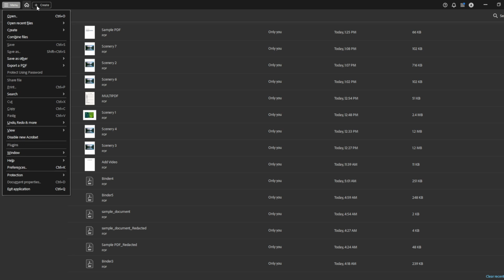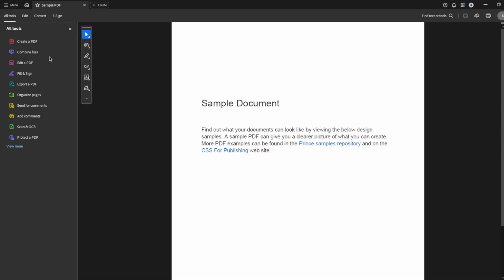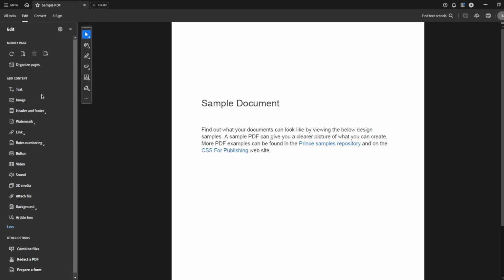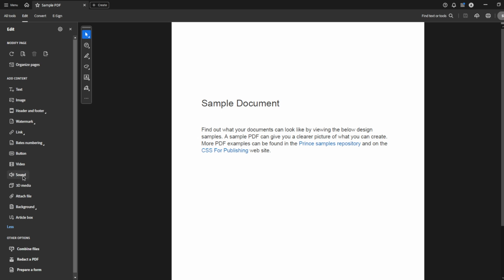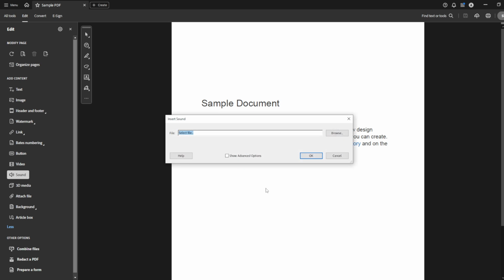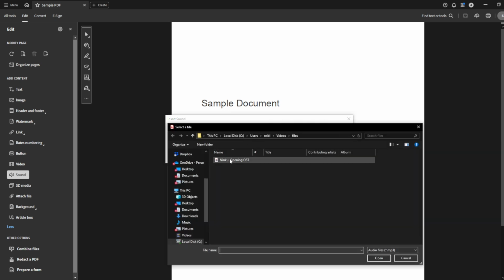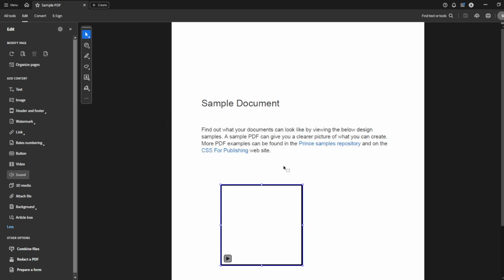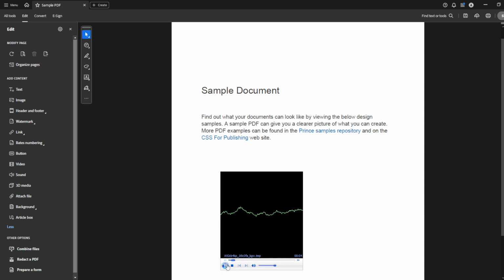How to Add Audio Sound in PDF Using Adobe Acrobat Pro DC [2025 Full Guide]